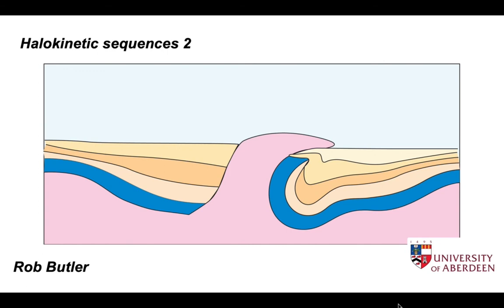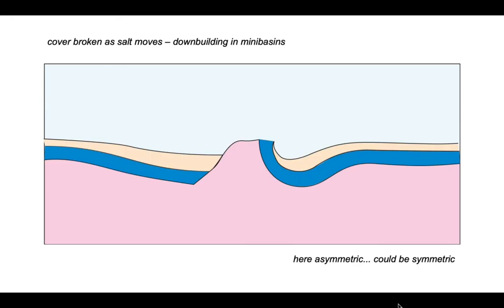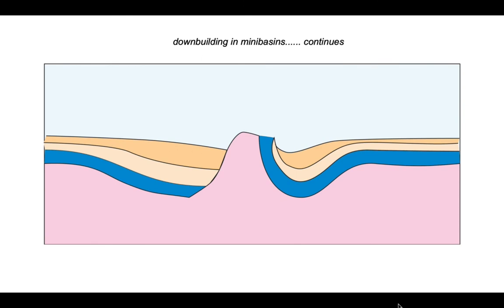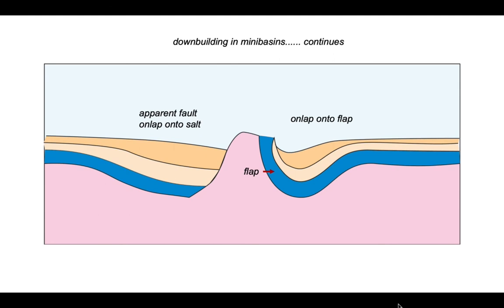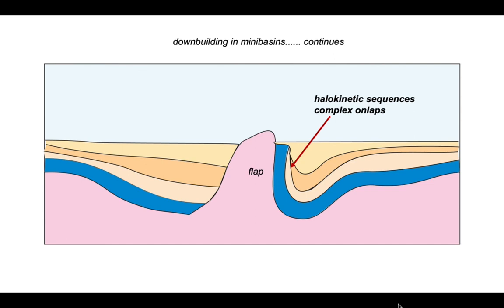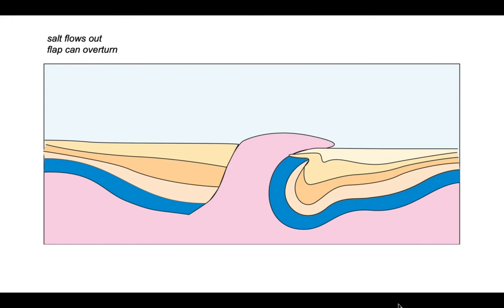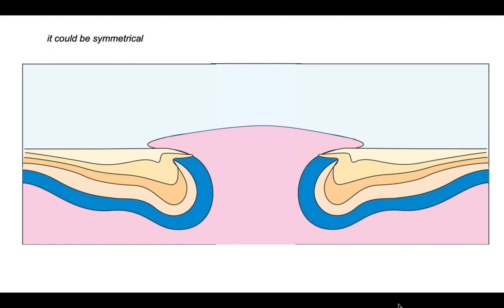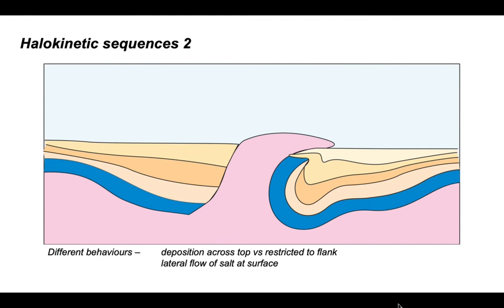Halokinetic sequences II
Par of The Shear Zone channel. Salt tectonics - looking at the formation of flaps and different types of withdrawl basins in salt systems.
This second short video introduces asymmetric salt domes… that can lead to canopy generation…